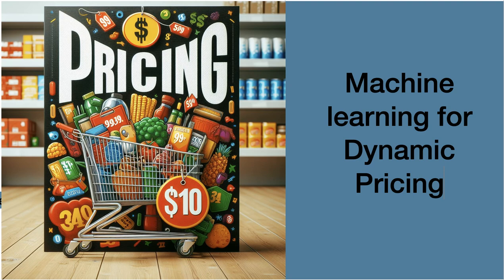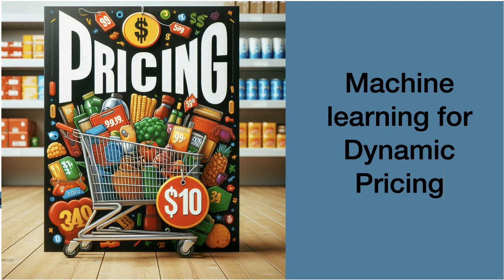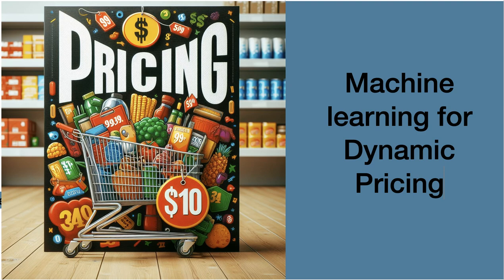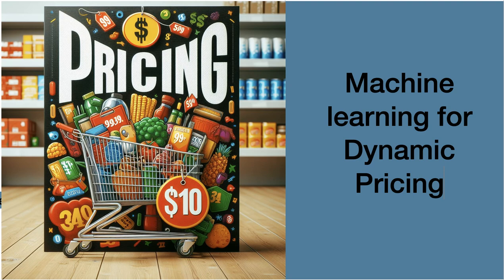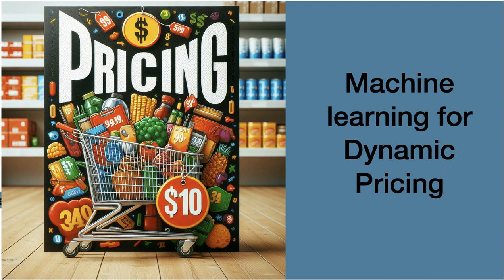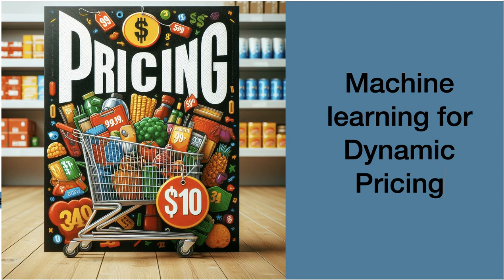Machine learning for dynamic pricing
Dynamic pricing is the practice of adjusting prices based on factors such as demand, supply, market conditions, and customer behavior. It allows businesses to optimize their pricing strategies in real-time, maximizing revenue and remaining competitive. Traditional methods of dynamic pricing involve using mathematical and statistical approaches to monitor sales performance, analyze market conditions, and set pricing factors. Machine learning is now being used in dynamic pricing to forecast demand, analyze competition, dynamically adjust prices, and personalize prices for individual customers. Examples of machine learning applications in dynamic pricing include predicting customer demand, analyzing strategic consumer behavior, and participating in dynamic pricing competitions.